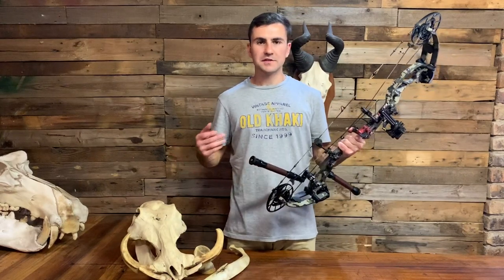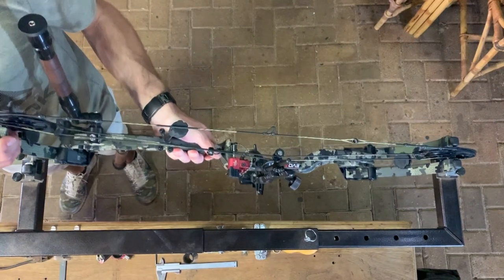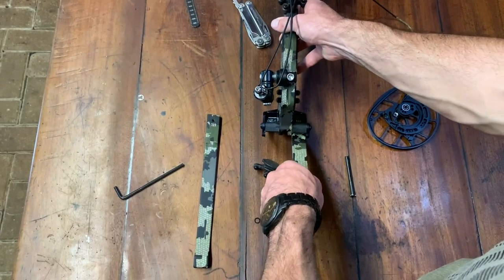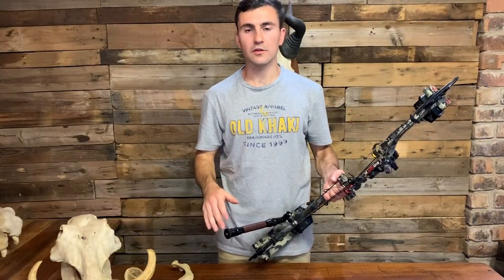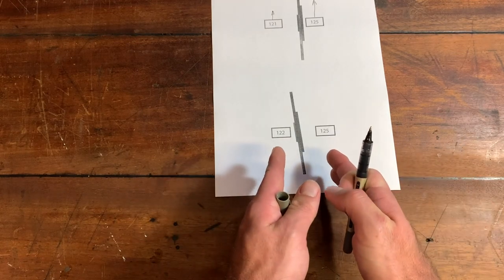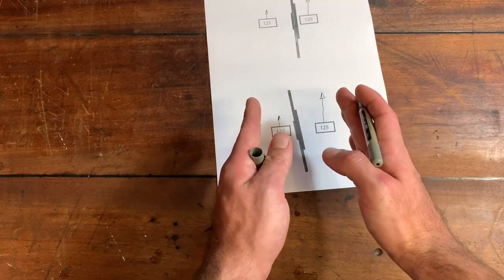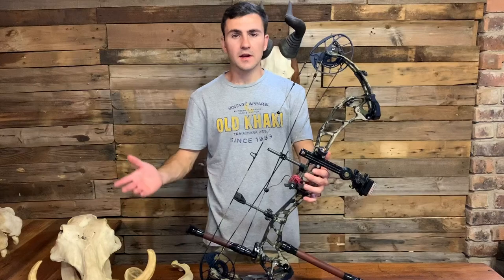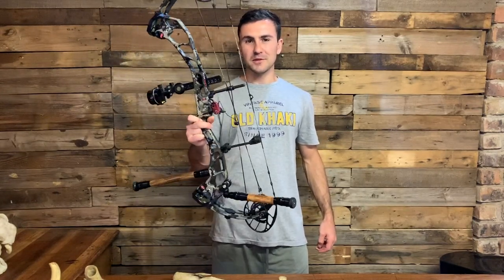How to SUPER TUNE your PSE | Limb swop, Cam Shim, Cam lean and everything else...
A full rundown how I perfected my setup. I explain how to manipulate cam lean, cam shim, limb swops end everything in between.

Share it with a friend that shoots a PSE.

Stabilizers from Quattro Archery: QuattroArchery.com

PSE bows available in South Africa from Precision Sports: Website coming soon